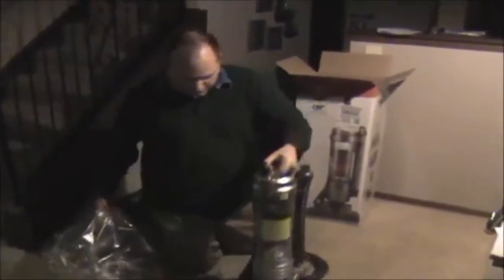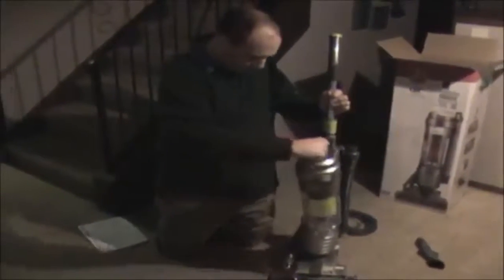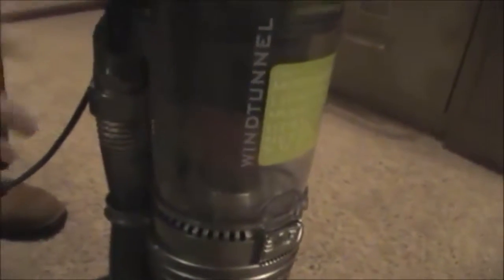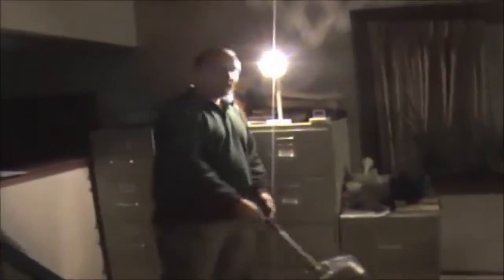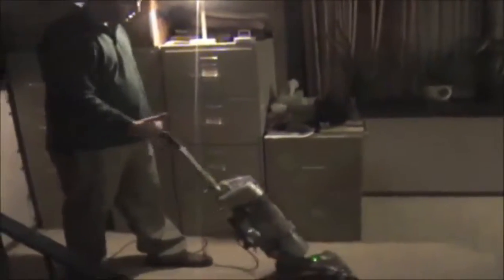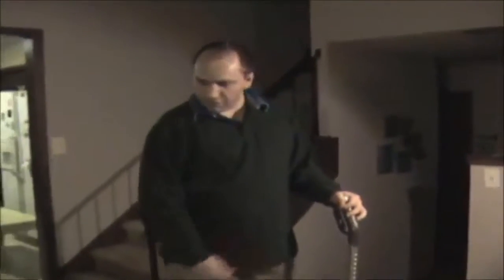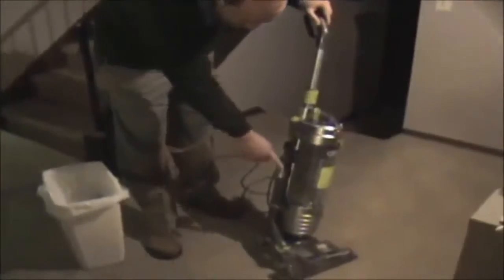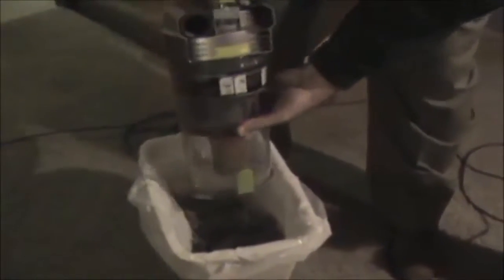Hoover Windtunnel Air Bagless Upright Vacuum UH70400 Review